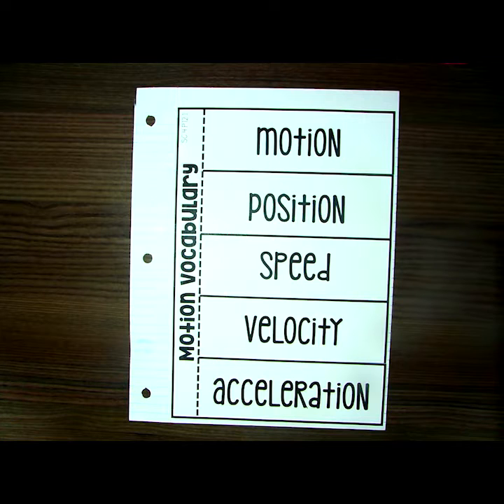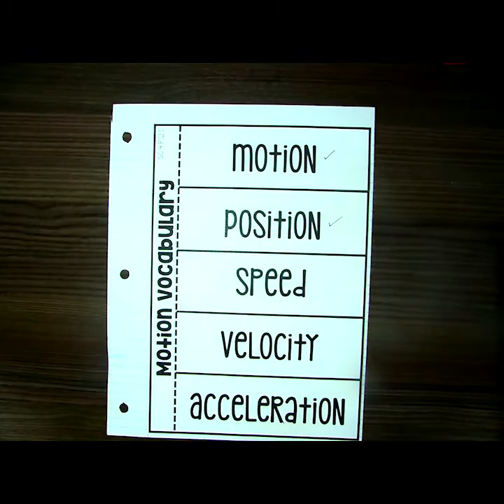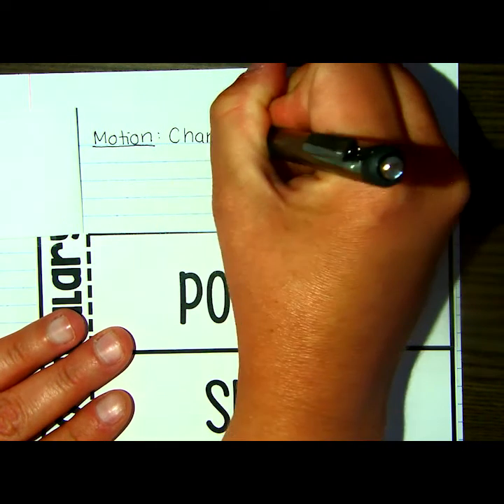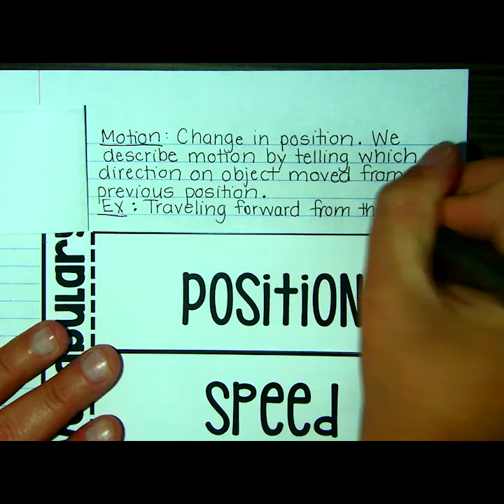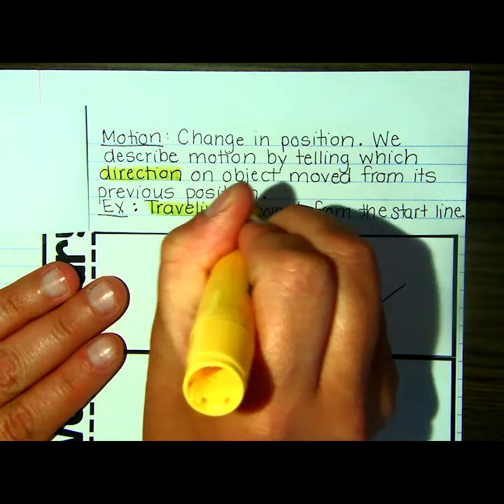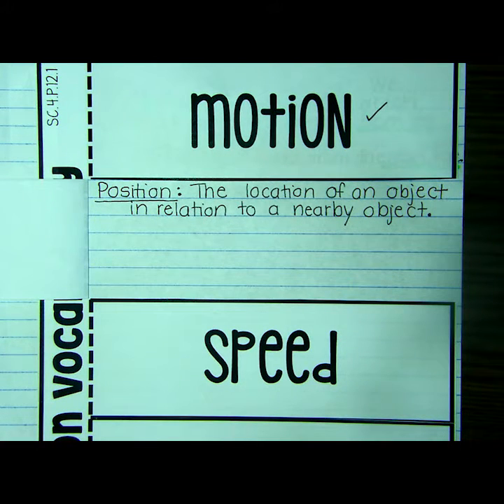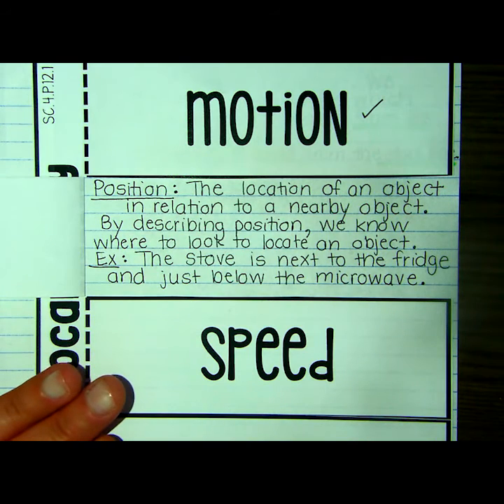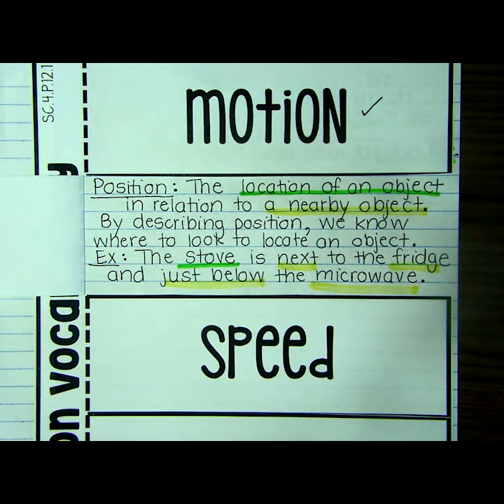Motion and Position